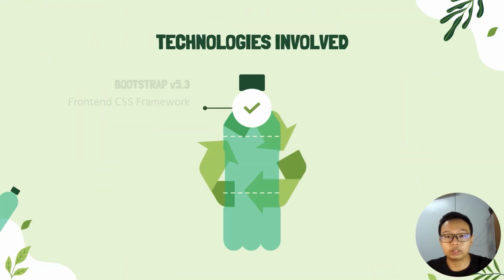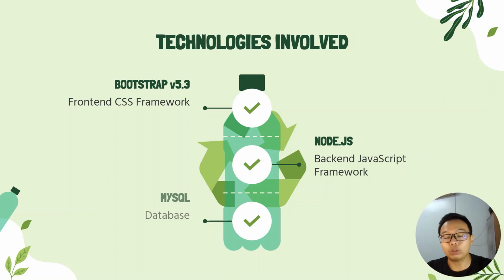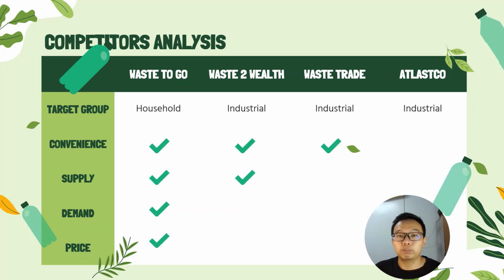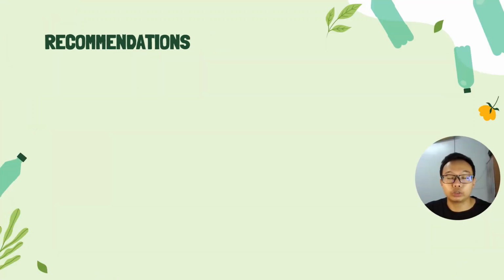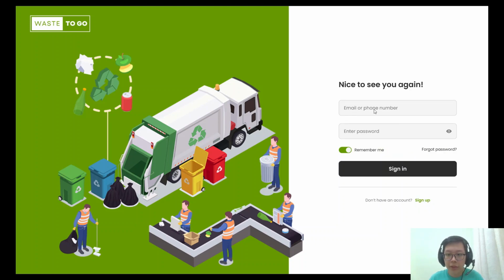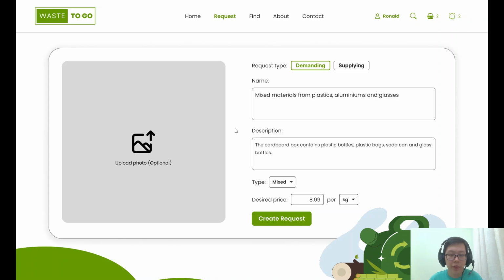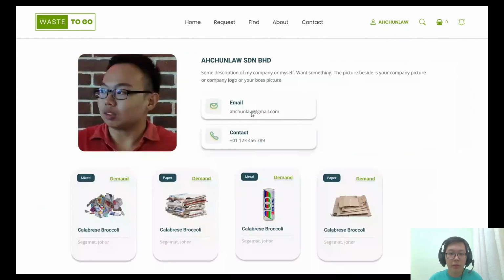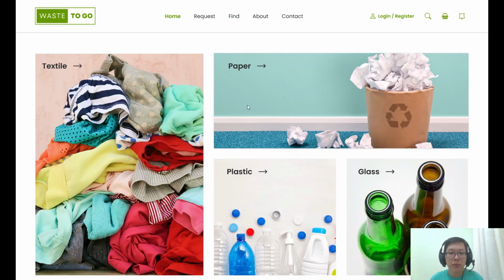Waste To Go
Waste To Go is a web application online platform that enables users to give, exchange, or even trade the waste with other users. A waste become resource for those who need it, our platform looks similar to any other commercial website and have ability to not only supply to others, but also demand from others. Our project is a transaction-based business model and allowing household residents and small waste disposal industries to sell the unwanted waste, and to buy the recycled material at cheaper price.